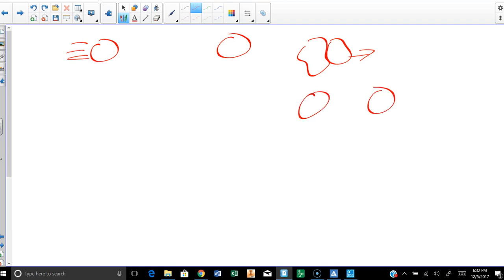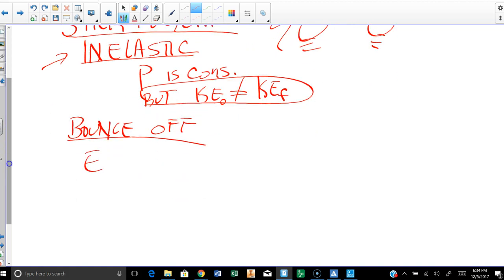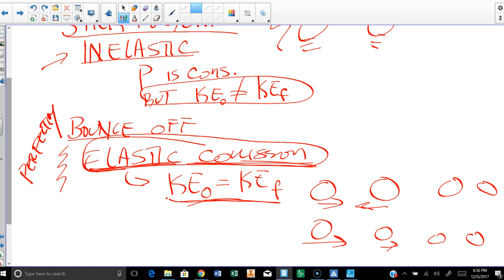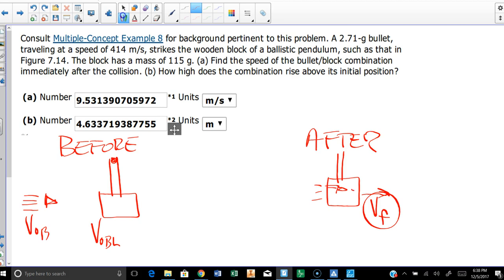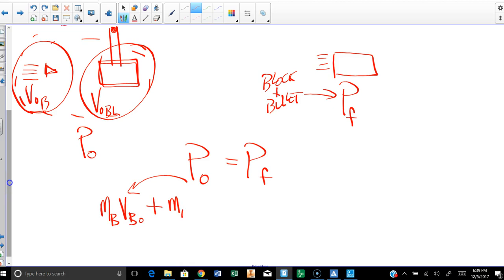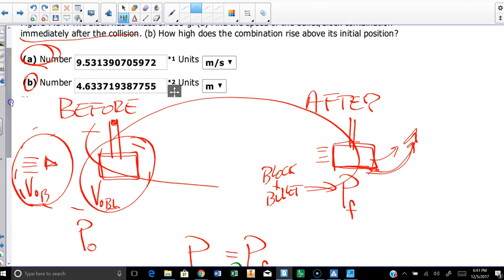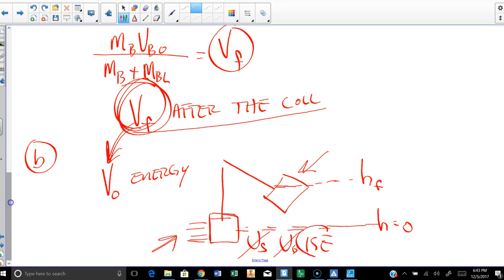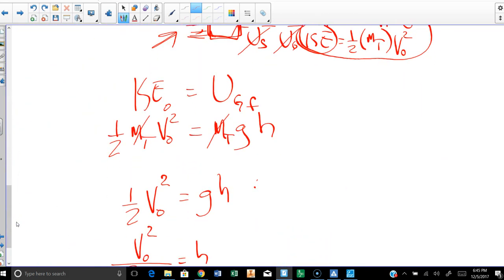Momentum 04 Inelastic Colisions and Example Problem